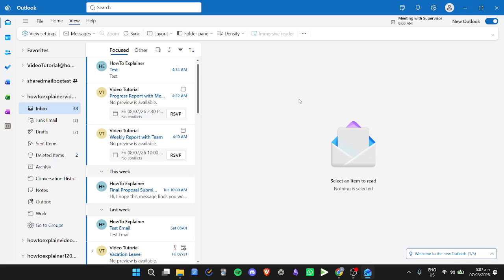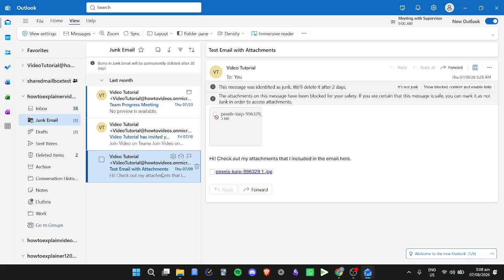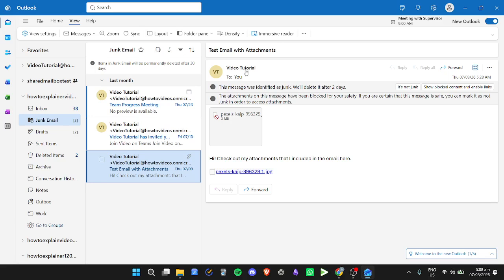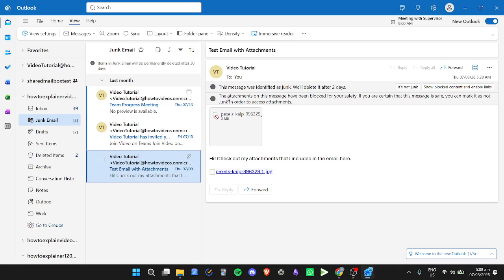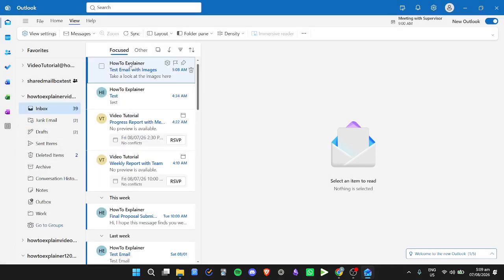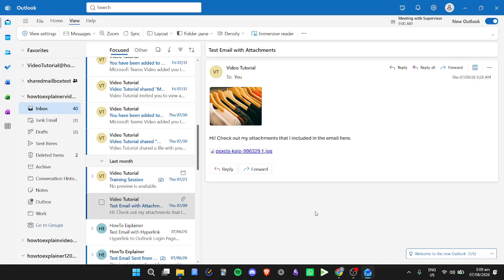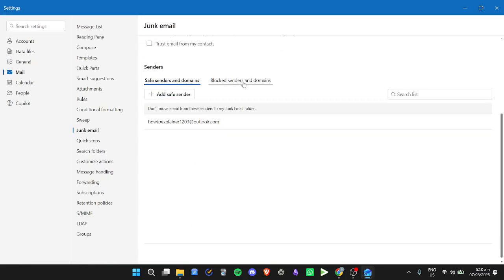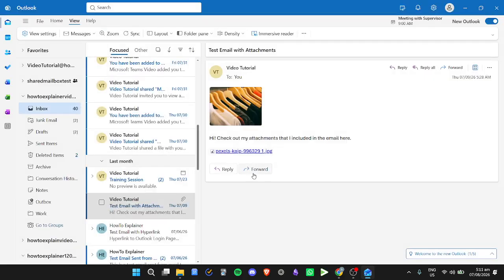How to Fix Images Not Showing in New Outlook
If you are looking for a video about How to Fix Images Not Showing in New Outlook, here it is!